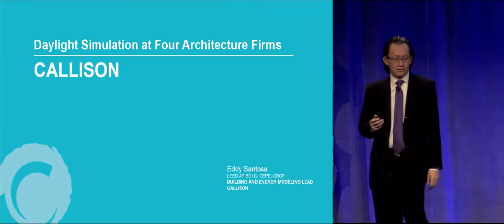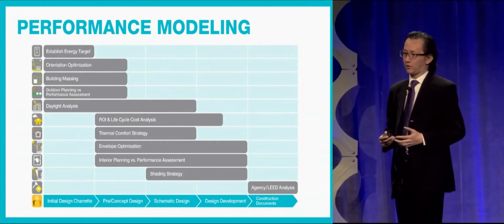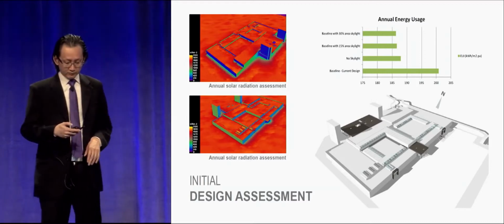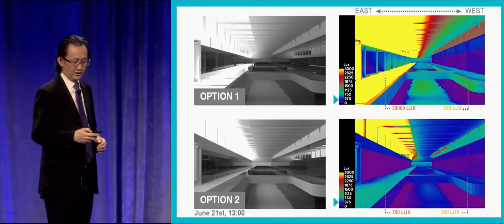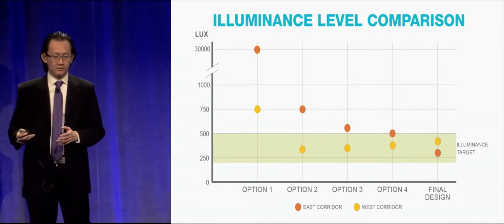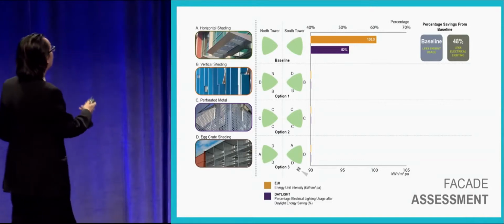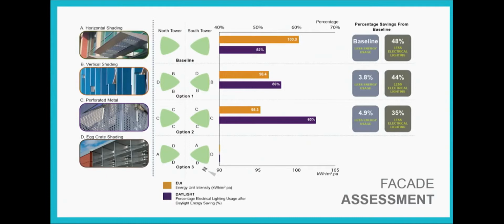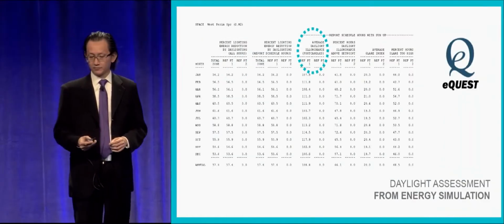Greenbuild 2015 - Callison - daylight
A09 Daylighting Simulation at Four Architecture Firms